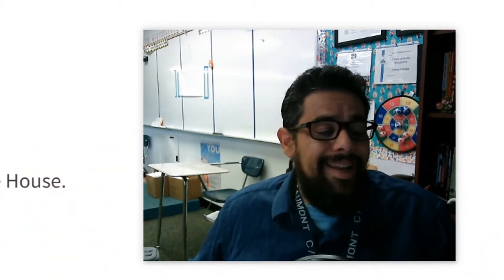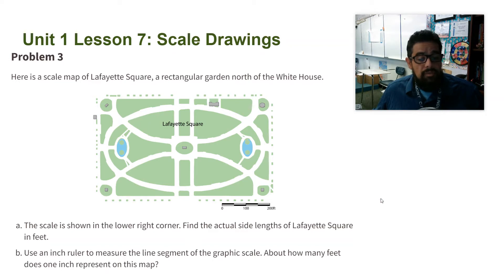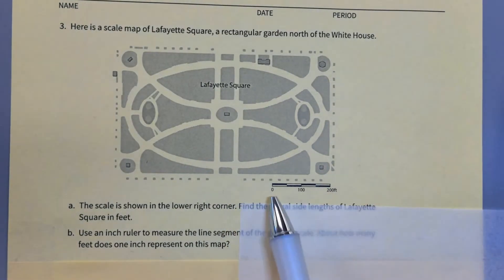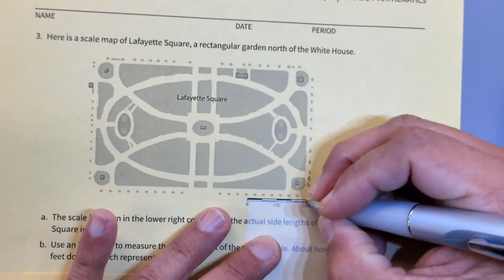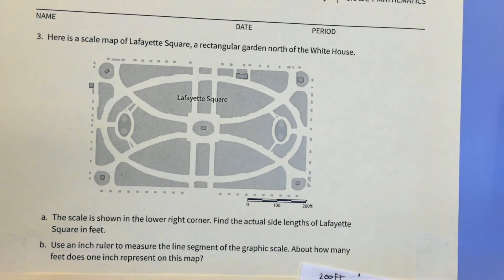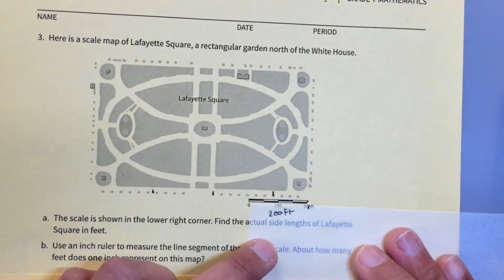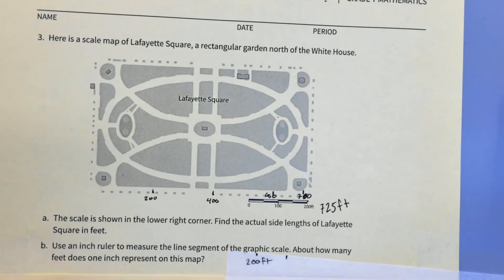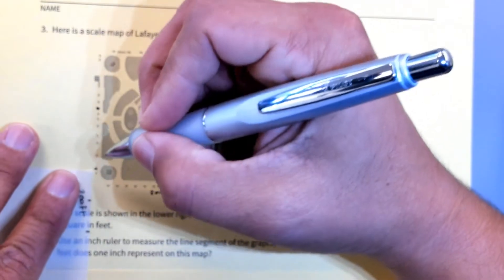7.1.7 Practice Problem 3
Here is a scale map of Lafayette Square, a rectangular garden north of the White House.
a. The scale is shown in the lower right corner. Find the actual side lengths of Lafayette Square in feet.
b. Use an inch ruler to measure the line segment of the graphic scale. About how many feet does one inch represent on this map?

7th Grade, Unit 1, Lesson 7 "Scale Drawings" Open Up Resources